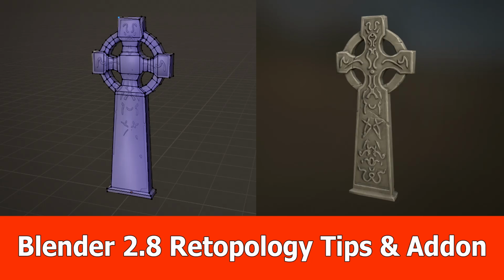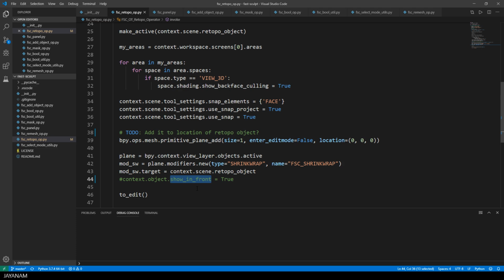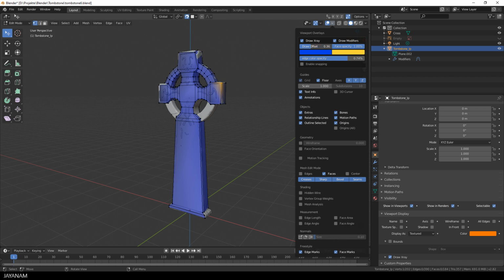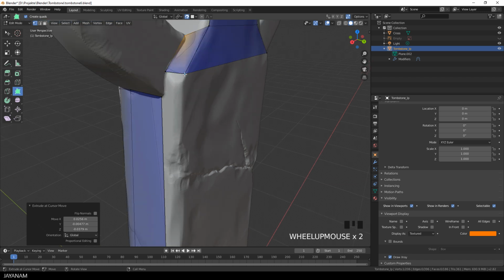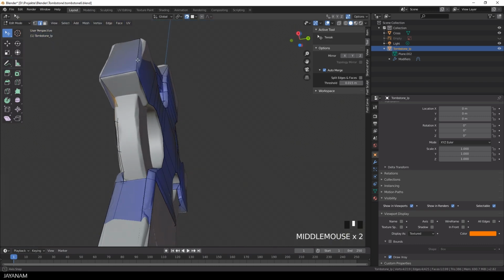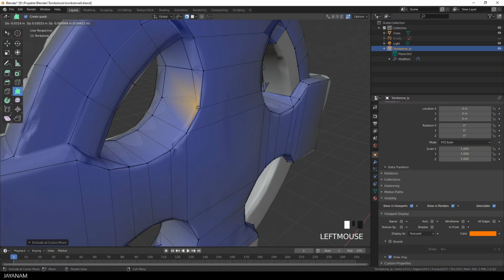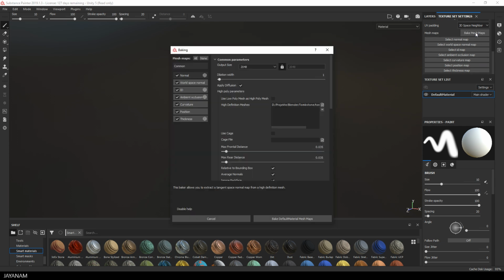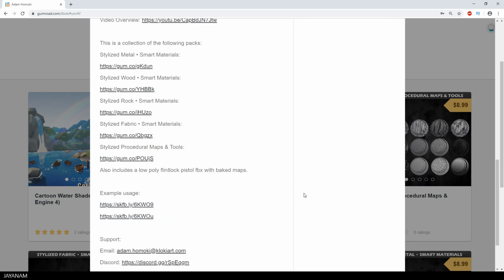Blender 2.8 Retopology Tutorial and Free Addon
In the previous Blender 2.8 video tutorial about retopology I showed how to use the in Front option of the Viewport Display to keep the retopo mesh above the highpoly mesh.

The problem with this is the backface culling isn't that great and you can still see the edges and vertices of the mesh from the back side which makes it rather difficult to select the geometry.

So I decided to not use "In Front" and to use an addon to keep the retopo mesh above the highpoly, it's called "Draw XRay" and you can get it from this page:

After that I retopo the tombstone mesh fully and bake the mesh maps with Substance Painter. Then I add a stylized material which is made by Adam Homoki, you can get it from this page: